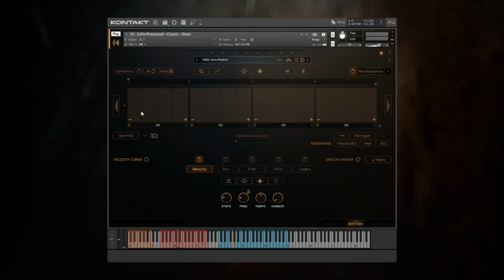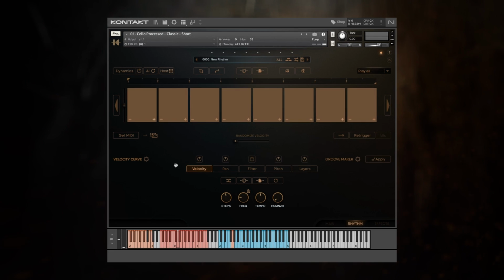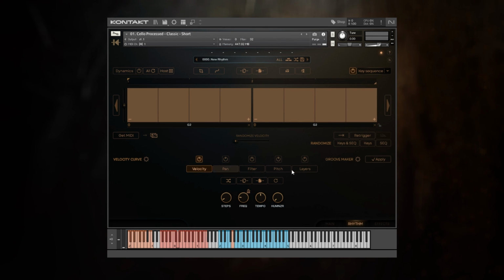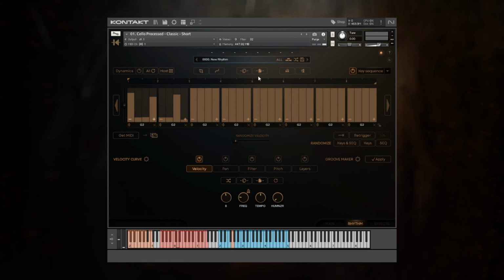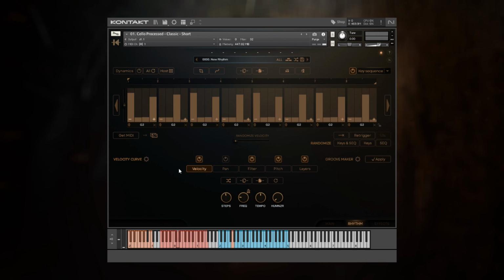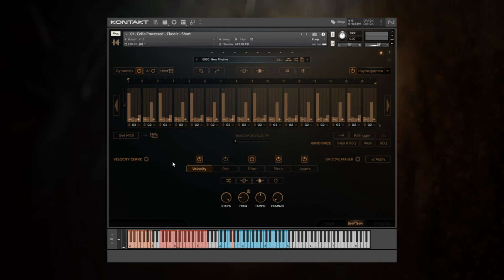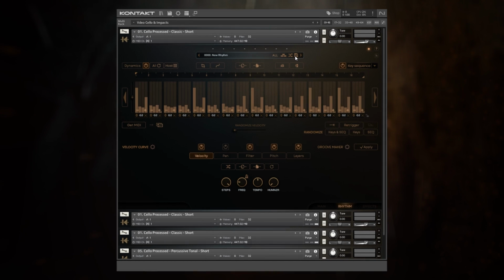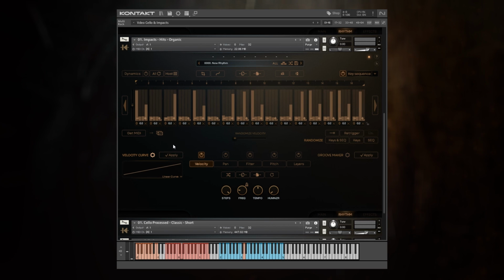How to Master the Berserkr - Syncopated Rhythms Demystified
In this video we will show a few amazing techniques and tricks that will help you always create perfect syncopated rhythms.

Embark on a journey through ancient legends, steeped in lore and medieval ferocity. Berserkr transports you to fierce battlefields, shamanic ceremonies, and age-old narratives. More than just a sound library, Berserkr is a portal that breathes life into these sagas.
Featuring our cutting-edge sequencing and randomizing rhythms algorithm, Berserkr empowers you to invoke the spirits of the ancients, allowing you to craft unique and evolving drum rhythms effortlessly with the click of a button, and infuse your music with the essence of time-honored tales and uncover a myriad of creative paths awaiting your exploration.

Key Features and Highlights:

Tribal Essence: Explore the untamed wilderness and a deep connection to the tribal past, where the raw essence of ancient shamans is felt. This collection delivers an array of authentic sounds drawn directly from the materials of that time. Immerse yourself in the echoes of strikes on leather, the diverse textures of various wood types, the rustling of leaves, the mesmerizing crackling of fire, and much more. These evocative sounds are ideal for crafting atmospheres that transport you to prehistoric epochs.
Punk Infusion: A hint of punk-inspired grit, crunch, or distortion can work wonders, wouldn't you agree? While every round-robin loop has been impeccably mixed and harmonized, we've artfully incorporated a dash of edginess to ensure that our sounds, and consequently your compositions, truly shine across all spectrums.
Folk Roots: We've meticulously recorded the authentic sounds of swords, the rustle of leather coin pouches, the playful jingle of tambourines, and the haunting allure of nyckelharpa and cello. Immerse yourself fully in this rich tapestry of sound, and let your compositions echo the spirit of knights, sword clashes, and age-old village tales
Drums Reimagined: Try our cutting-edge Sequencer that grants you the ability to redesign patterns, craft new ones, and artistically manipulate them in a multitude of ways thanks to additional Dynamic sequencers and advanced Groove Maker with amazing Probability features. This innovation unlocks an entirely elevated level of control over your rhythmic patterns, making rhythm creation a fun and creative experience.
Enhanced Creativity: Berserkr features an enormous collection of round-robin loops (8-32 samples inside each loop) that have been meticulously recorded and mixed to perfection. Whether you choose to use them on their own or as a layer in conjunction with your existing libraries, they will infuse your music with rich character and depth. These versatile sounds are particularly well-suited for adding depth to music tracks in trailers and soundtracks, especially those that resonate with themes of epic battles, historical dramas, and mystical tales.

Versions:

Berserkr PRO: Explore 244 instrument patches, including 62 core patches, 97 multi-instruments, and a plethora of sound designs. It boasts 44+ GB of pristinely captured samples. This edition shines with its multi-patches for pattern generation, available in both audio and “nki” formats. It adopts a three-tiered folder navigation system for organized access. The Pro version is ideal for those who want a comprehensive range of sounds.

Specifications:
240+ NI Kontakt Patches
90+ NI Kontakt Multi-Patches
370+ NI Kontakt Elements
4500+ Custom rhythm presets
FX Custom presets
WAV Folder – 8000+ Mastered Audio Files

Berserkr Core: The distilled essence of Berserkr. It offers 62 masterfully curated instrument patches and a huge library of WAV-samples. This version is streamlined with a single-level navigation system for ease and simplicity. It encapsulates 30% of the Pro Edition's content and is perfect for those seeking the essence without the added layers.

Specifications:
60+ NI Kontakt Patches
4500+ Custom rhythm presets
FX Custom presets

Awaken the Legends: Step into the mesmerizing world of Berserkr. Every note you play resonates with the ancient deities and legends. Here, the boundaries between myth and reality blur. Embrace the adventure, the saga of Berserkr awaits!